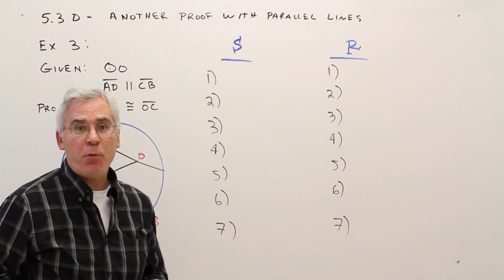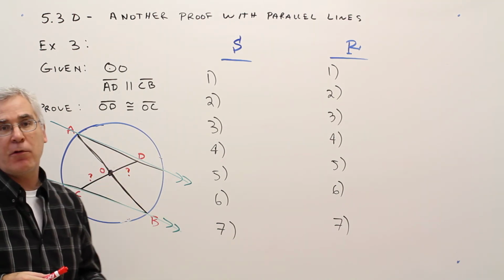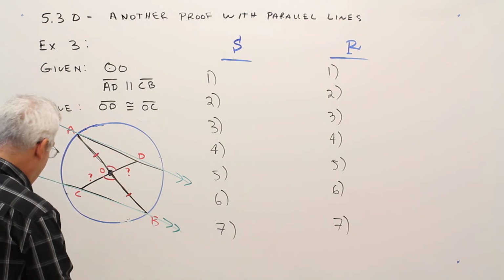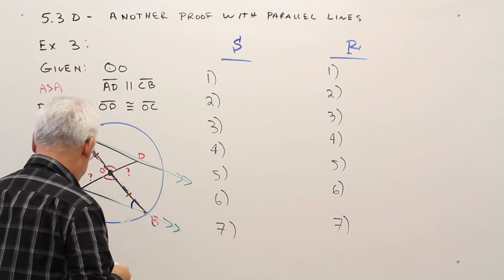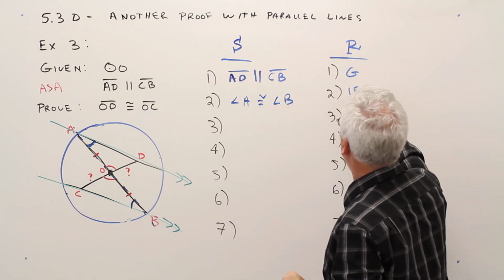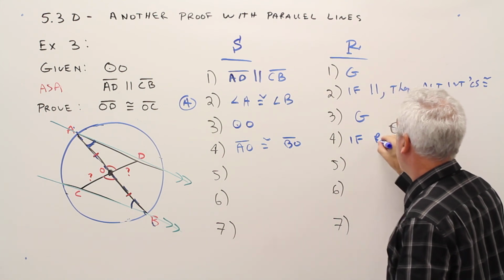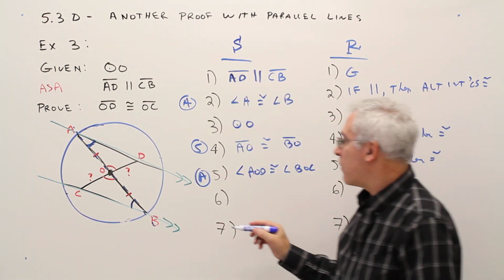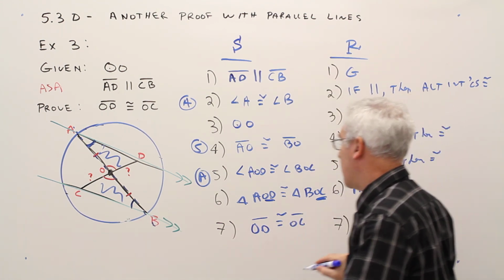5.3D--Another Proof With Parallel Lines